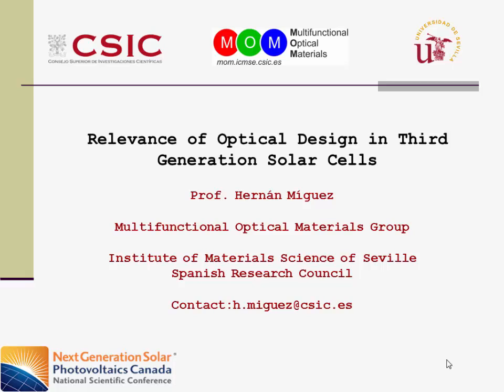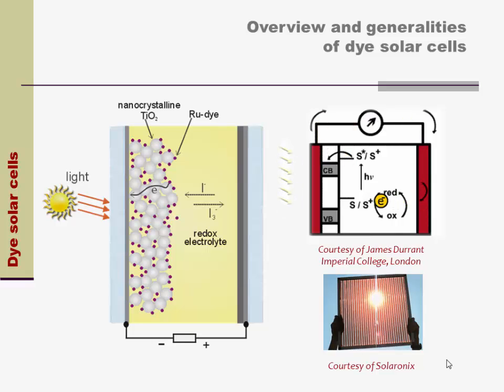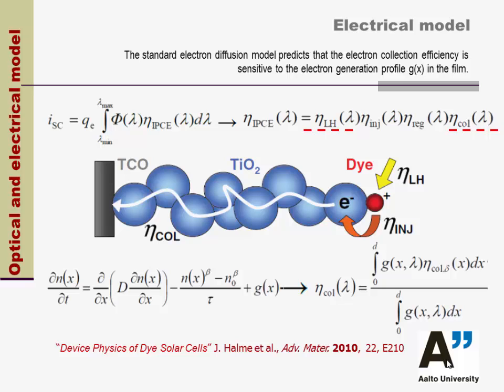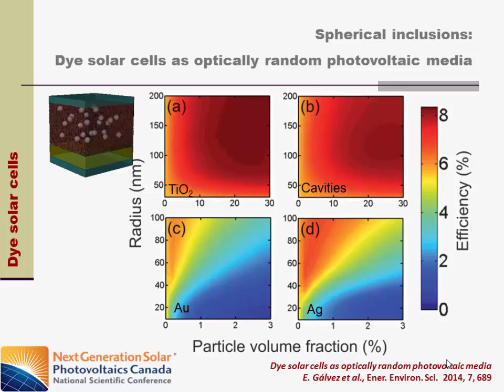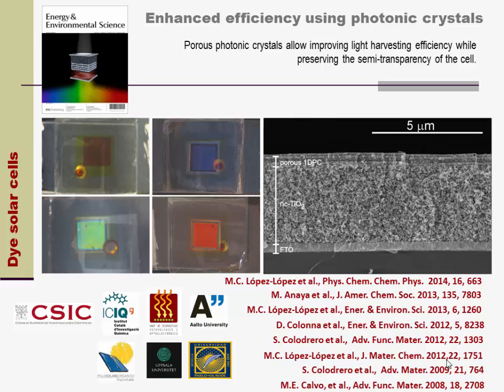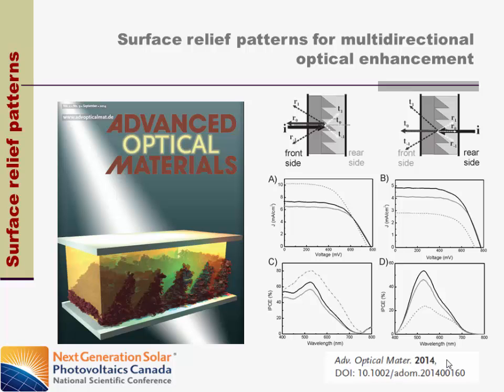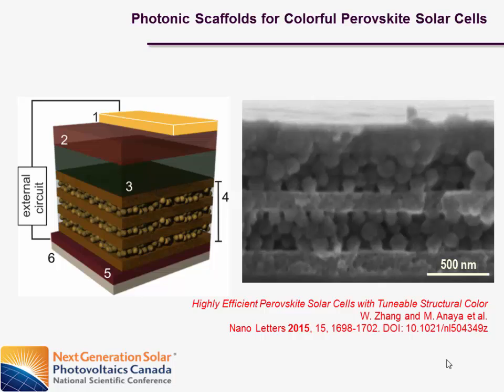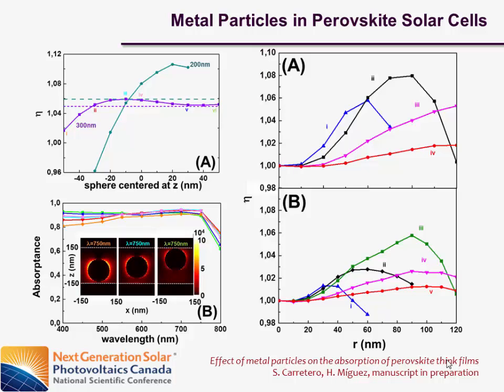Next Generation Solar 2015 - Hernan Miguez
Hernan Miguez from National Research Council in Spain gives a talk on "Relevance of Optical Design in Third Generation Solar Cells" at the Next Generation Solar 2015 Conference held on May 13 and 14, 2015 at the University of Toronto.